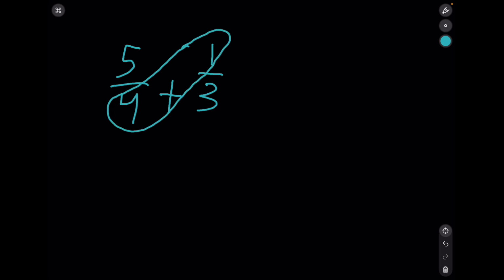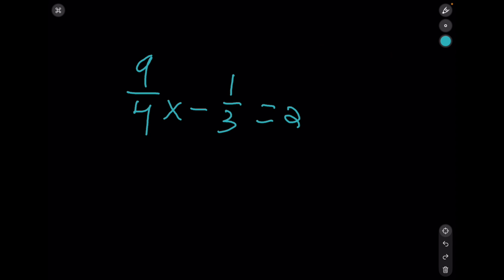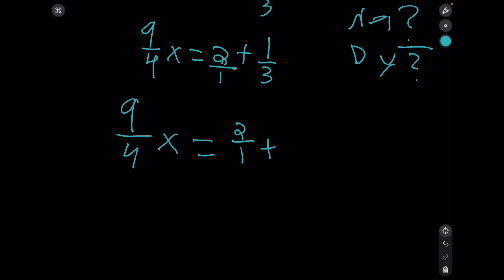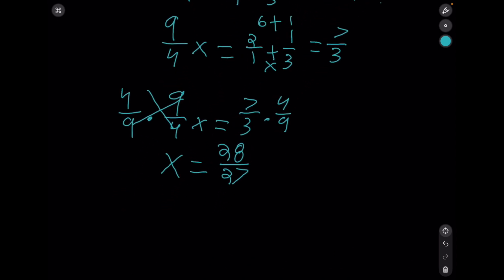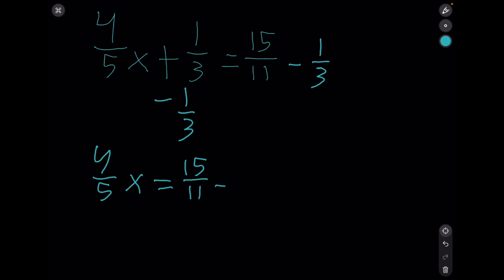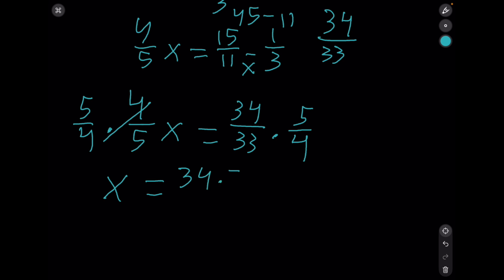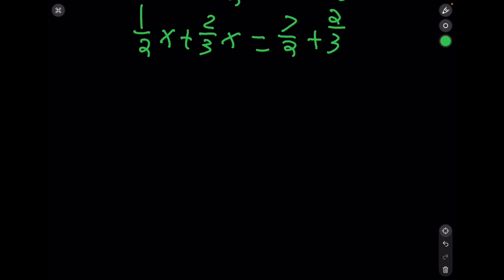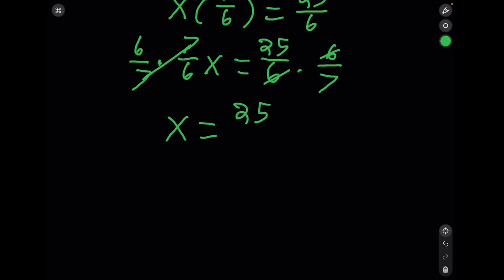Fractions and Equations 10/10